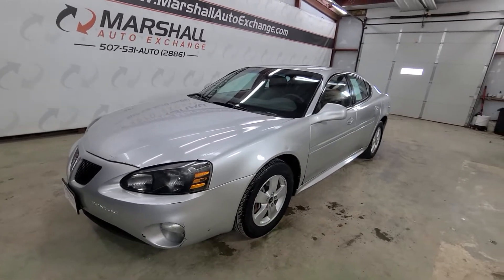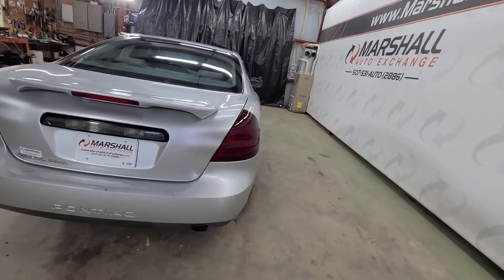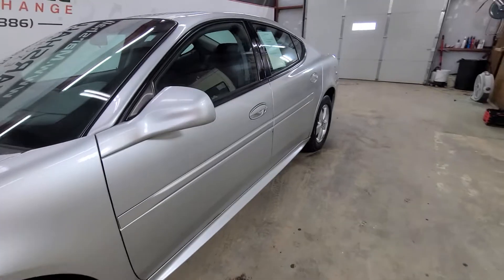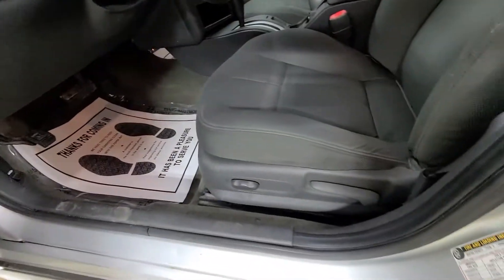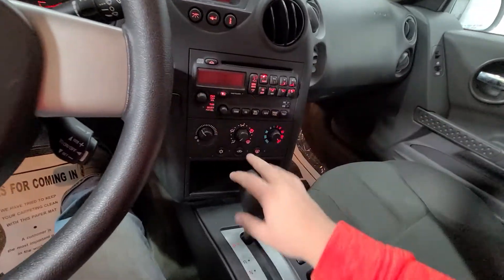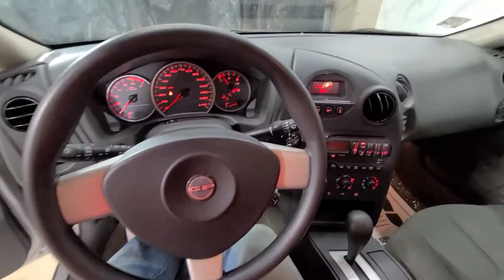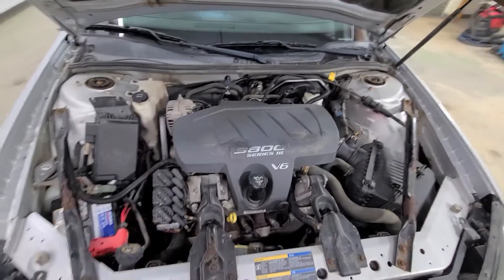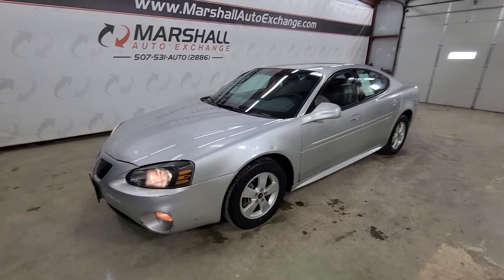2005 Pontiac Grand Prix Sedan